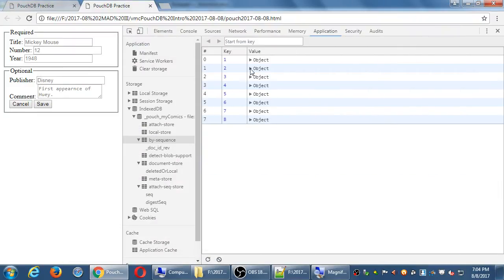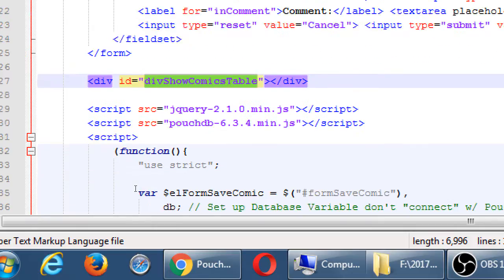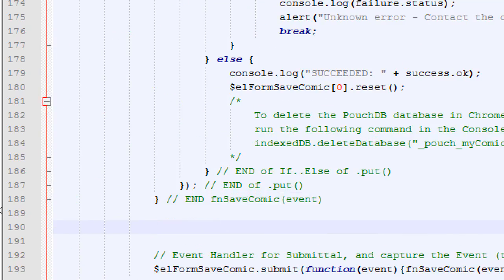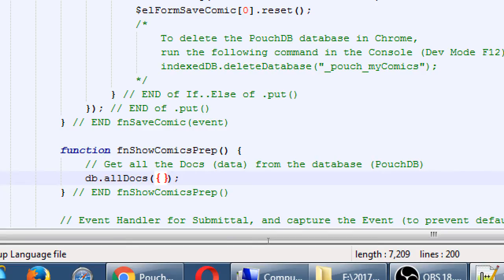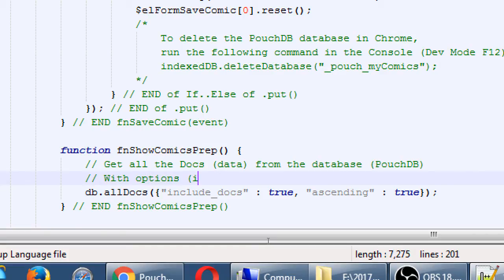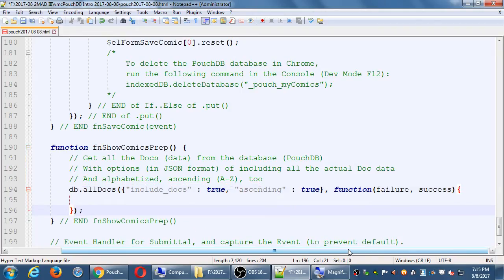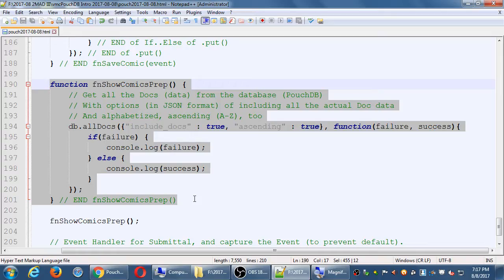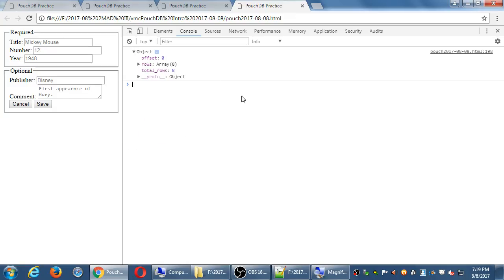MAD III 2017 08 08 19 04 50